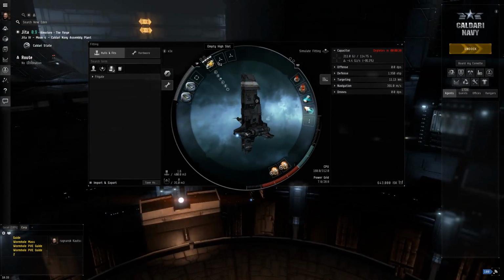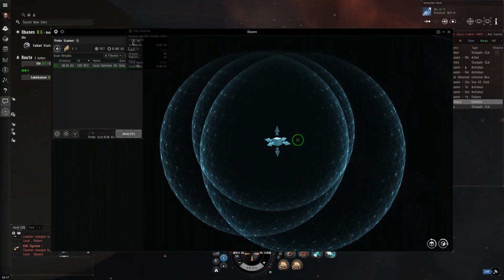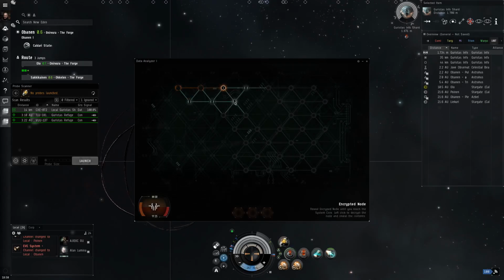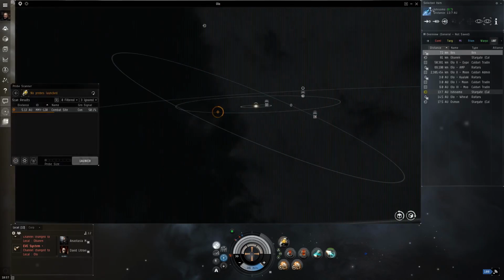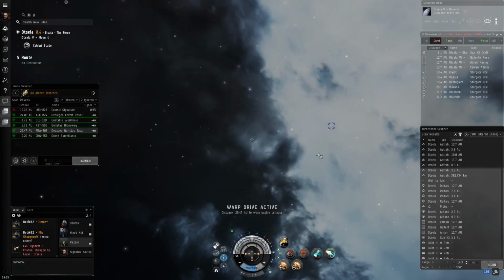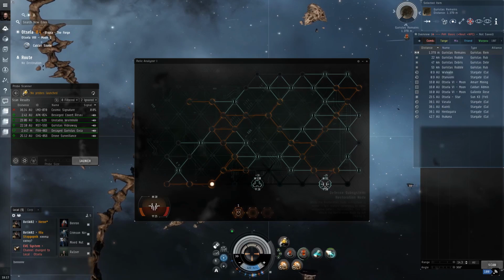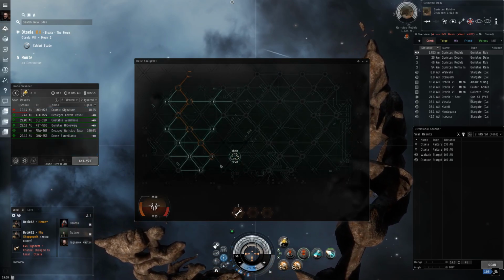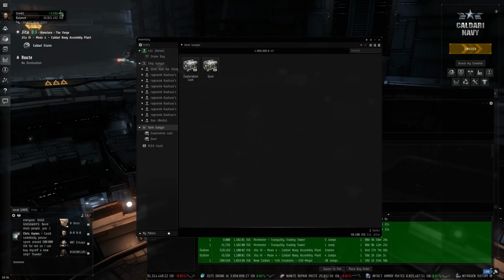EvE Online: Guide How to Make Money / Isk | Part 3 (Exploration)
Welcome to part 3 in the eve online series where I teach you guys how to get started making isk/money in eve online. In today's video, we go over exploration.

Specs
Cabinet - Nzxt H440
Cpu - Intel i7 4790k
Cooler - Hydro Series H100i Extreme
Gpu - Gtx 1070 8gb
Mem - Adata 16gb - 1866